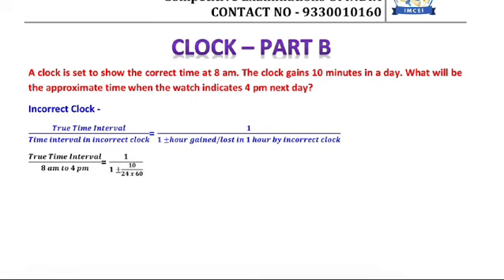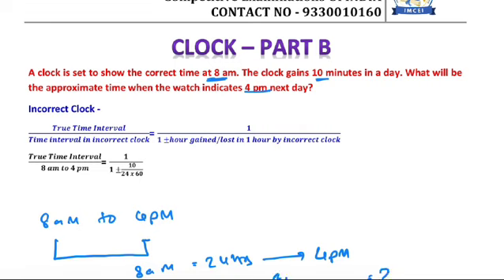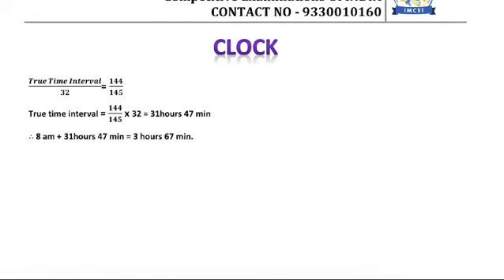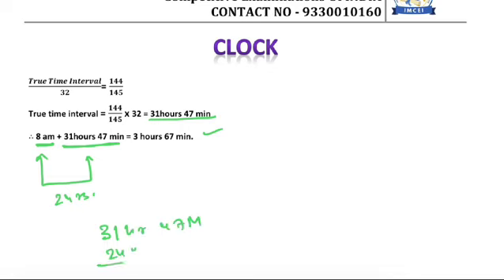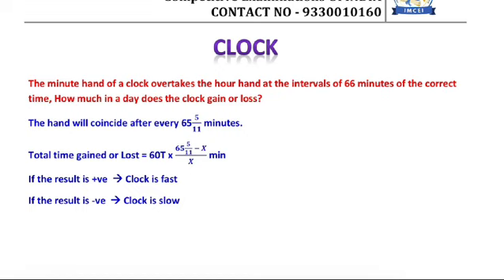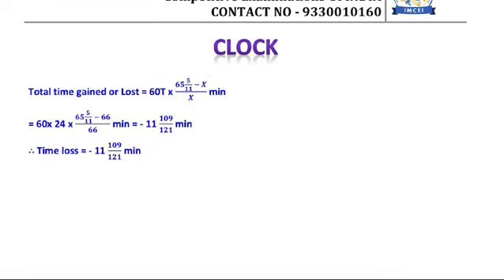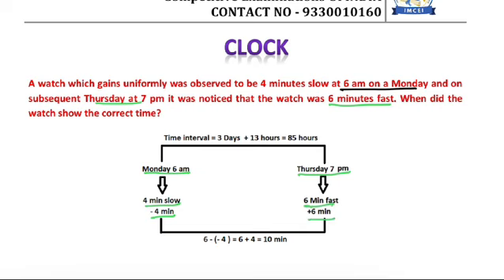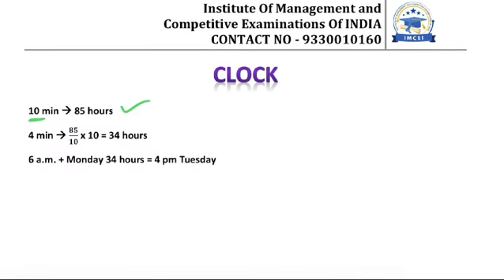Clock Reasoning Tricks | Part B | IMCEI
Want to Master Clock Reasoning Quickly and Effortlessly? Discover simple and powerful techniques to solve problems with speed and accuracy!